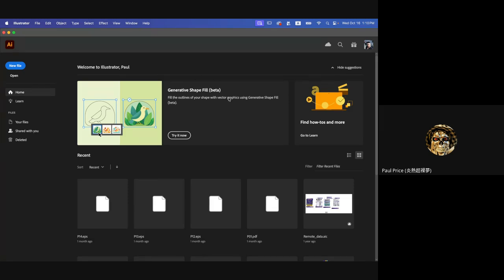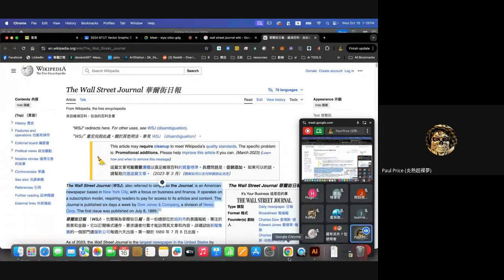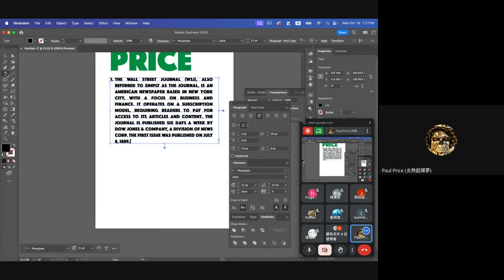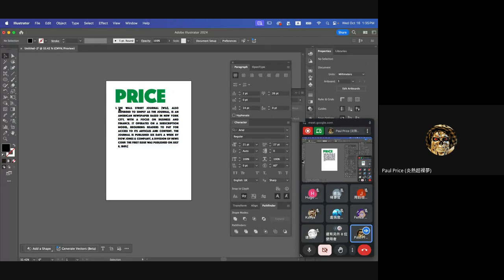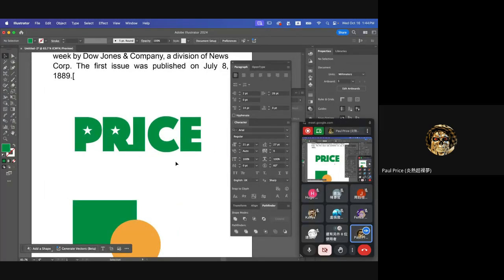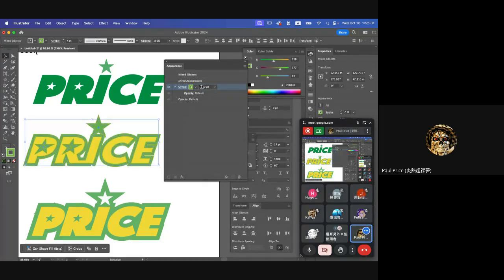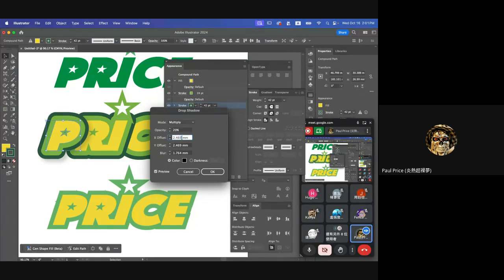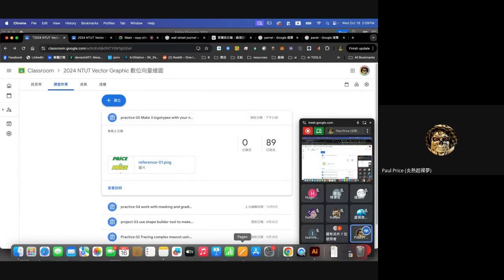2024 10 16